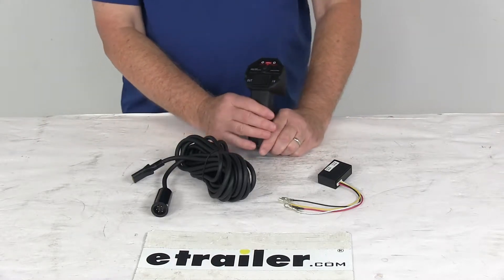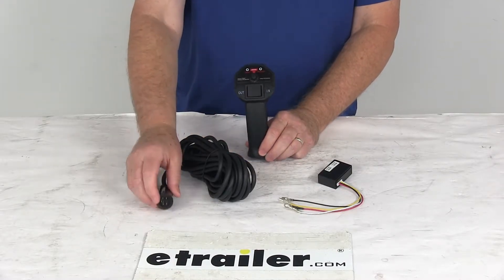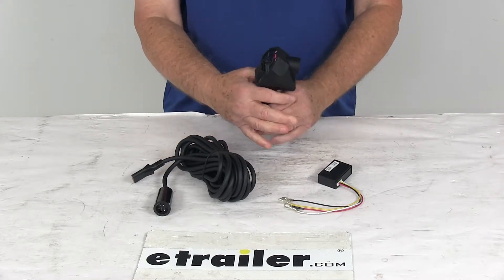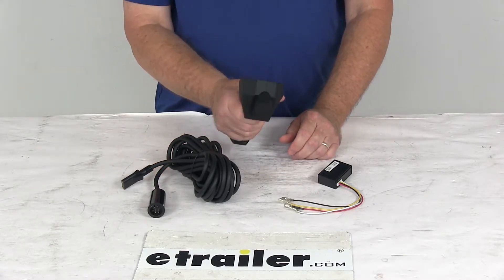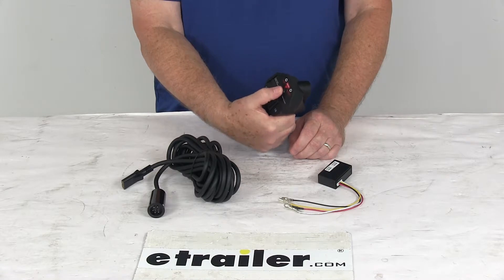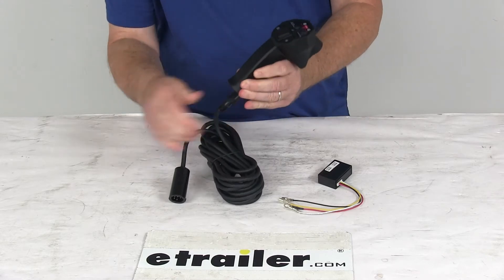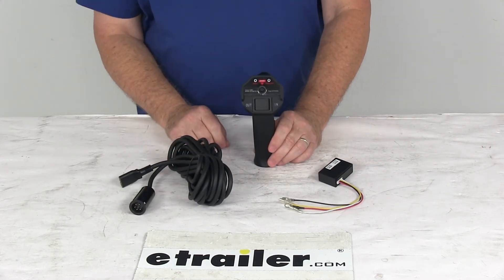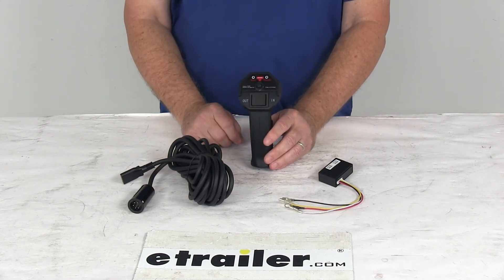etrailer | Breaking Down the Replacement Controller for Bulldog Winch Trailer Winches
Speaker 1:          Today we're going to take a look at the replacement two in one handheld remote for the BullDog 12,000 pound trailer wenches. Now this remote is designed for the BullDog 12,000 pound wenches that use the five prong plug. That would part number BDW10039 and BDW10040, both of those wenches we do sell separately on our website. This remote is a nice two in one design, can be used as a wired or a wireless remote.When used as a wired remote it does include this 20 foot wire lead. The remote itself is a nice rubber coated, handheld remote with a nice, ergonomic grip. It has a weather resistant toggle switch which powers the load in and out.

Right up top here is a mode button to switch between the wired and wireless connection and as we mentioned, it is a five prong plug to plug into the wench. Again, if you want to use it as a wired, you just plug that in, use your 20 foot cable. If you are going to use it as a wireless, then you just attach your wireless box.It does include everything laid out here on the table. The remote is included, the 20 feet of wire lead and the wireless box.That should do it for the review on the replacement two in one handheld remote for the BullDog 12,000 pound trailer wenches.